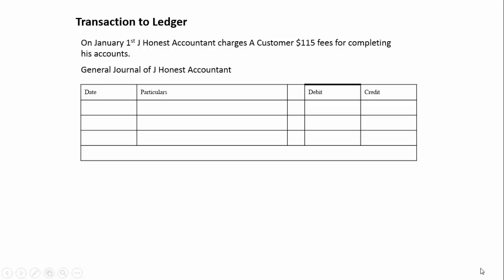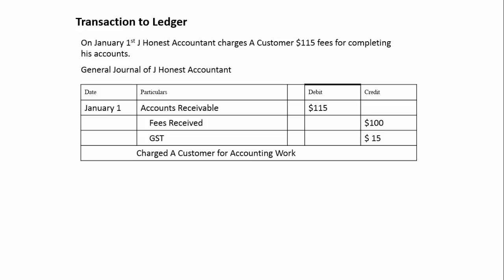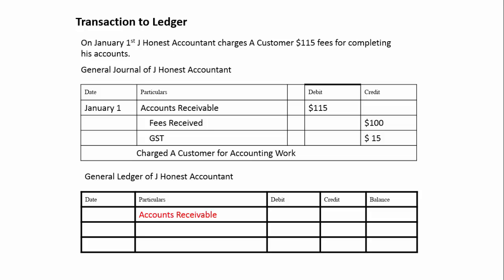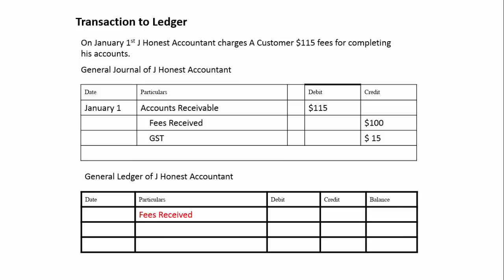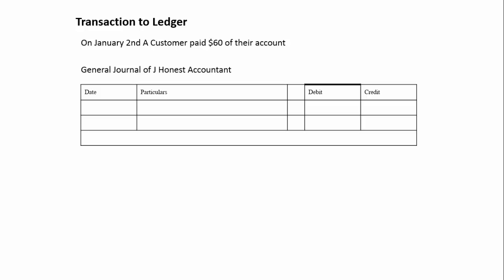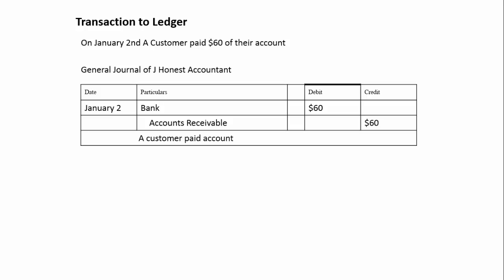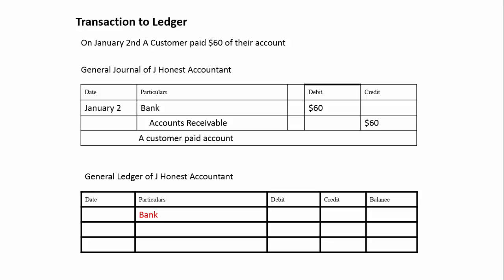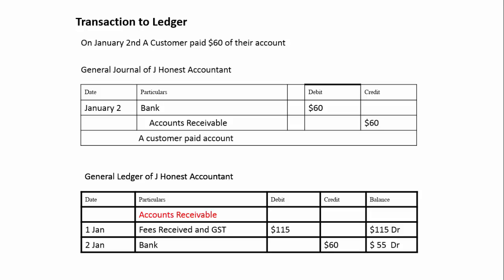Transaction to Three Column Ledger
Two simple transactions processed to Journal and then to 3 column ledgers.